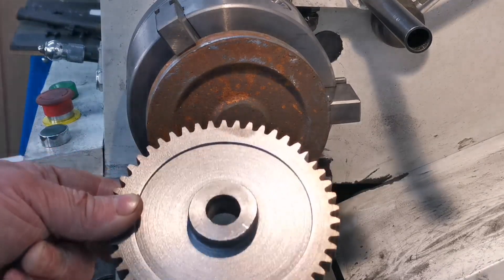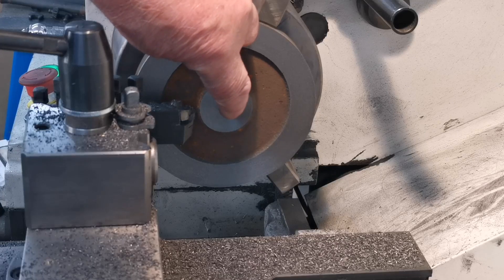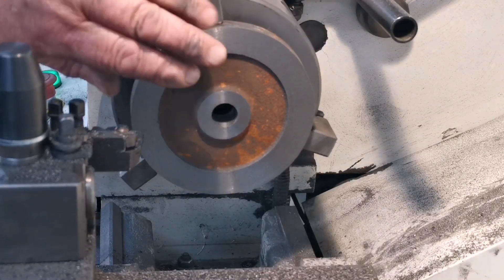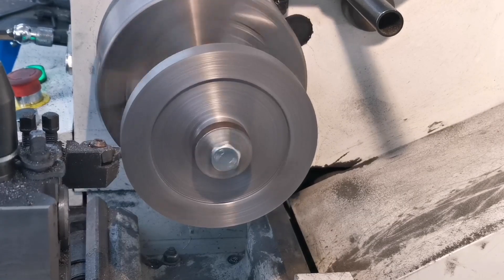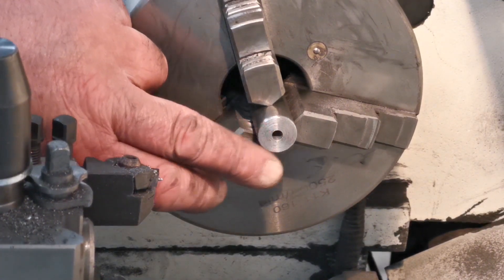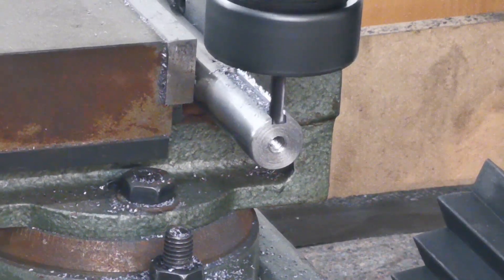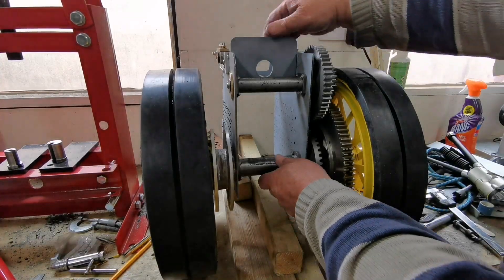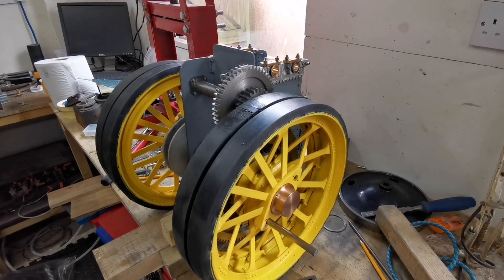2" Fowler Showman's Traction Engine, Take 2 of the 49 teeth gear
I have had a second go at making the 49 teeth gear for the third shaft which turned out great, and I have made the third shaft and cut all the keyways and fitted through the third shaft tube... I'm happy 😁